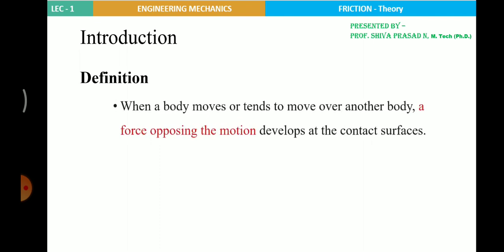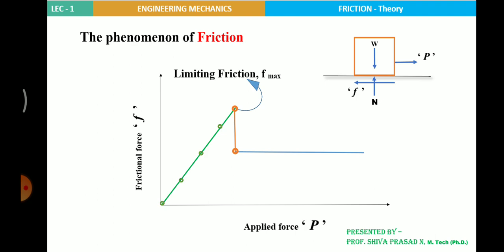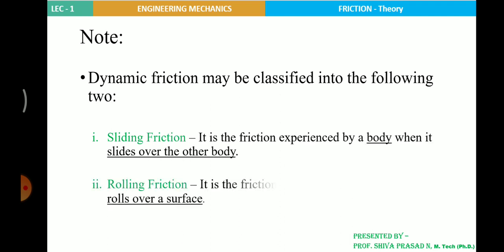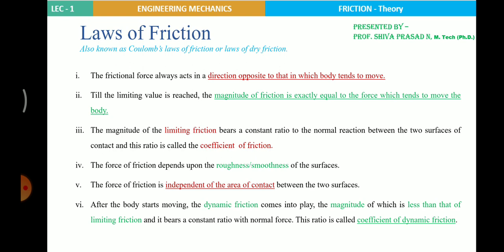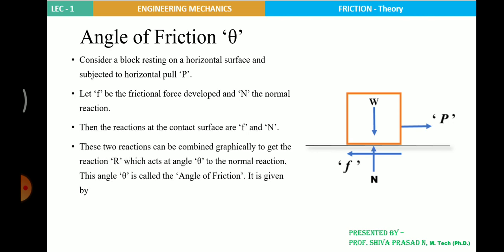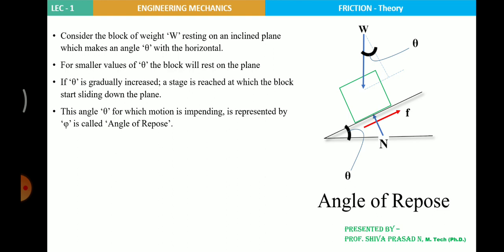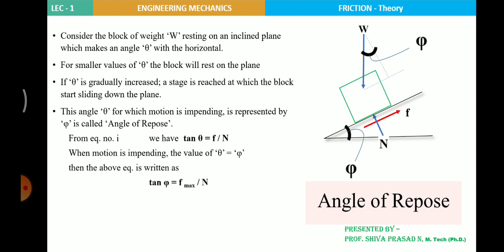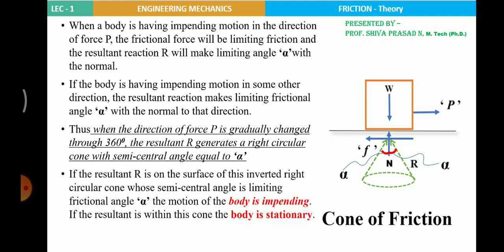ENGINEERING MECHANICS - LEC - 1 - FRICTION THEORY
This video explores the knowledge of the theory of Friction which is one of the most important concepts in Engineering Mechanics. This theoretical knowledge helps in solving problems on Friction and other modules of Engineering Mechanics.